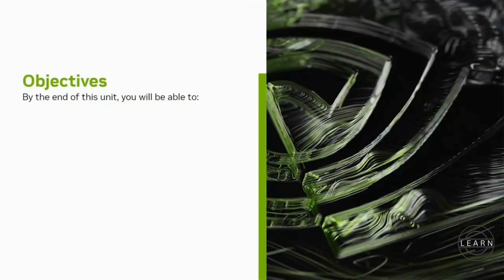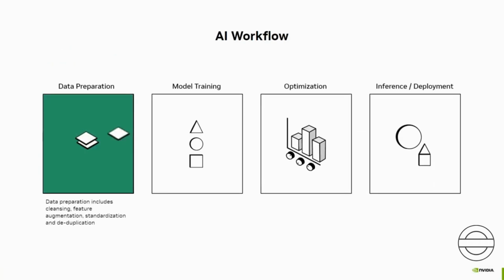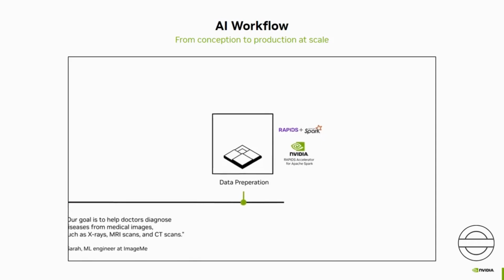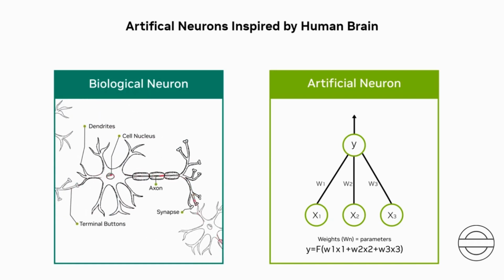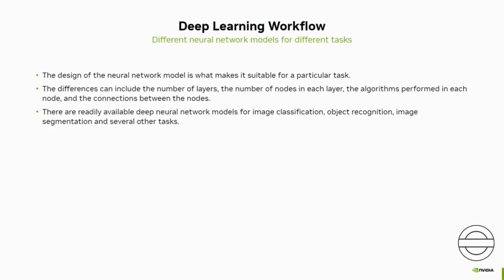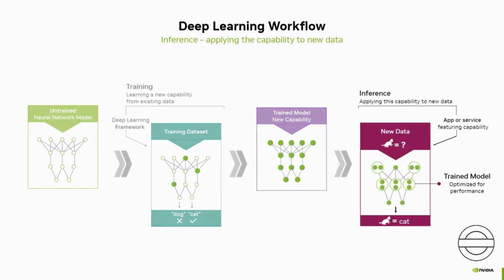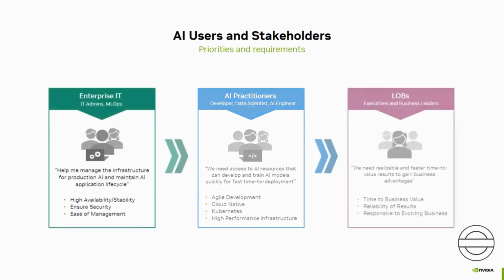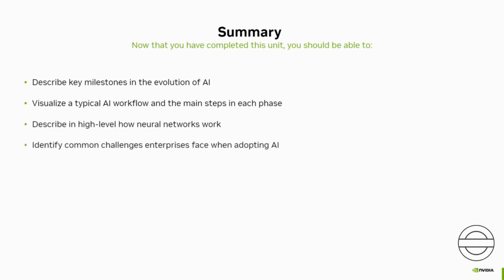INTRODUCTION TO ARTIFICIAL INTELLIGENCE | LESSON - 3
🌟 Unleash the power of Artificial Intelligence with our ultimate AI course for beginners! 🤖💡 Dive into the fascinating world of AI and revolutionize your understanding of technology. In this comprehensive overview, you'll learn everything you need to kickstart your journey into AI - no prior experience required! 👨‍💻📚 From the basics to advanced concepts, this course covers it all in an easy-to-follow format. Whether you're a student, professional, or tech enthusiast, this course is perfect for anyone looking to explore the limitless possibilities of AI.